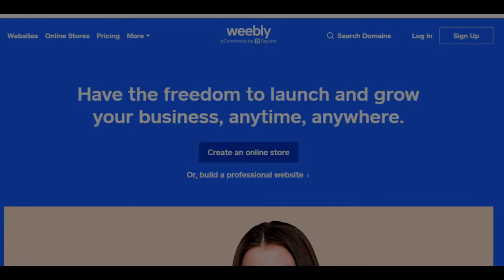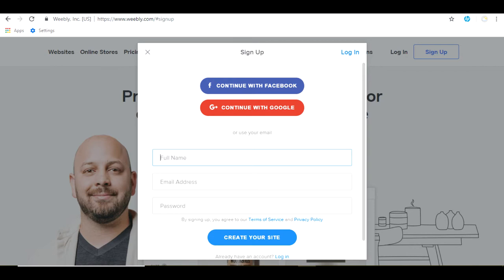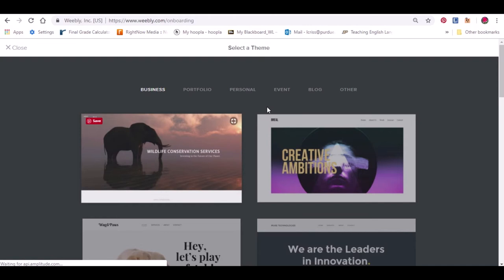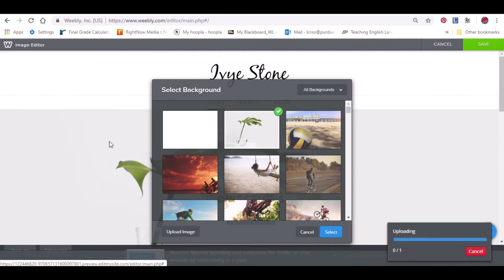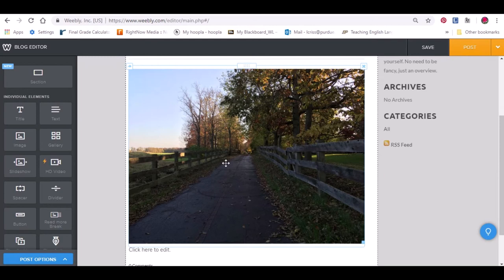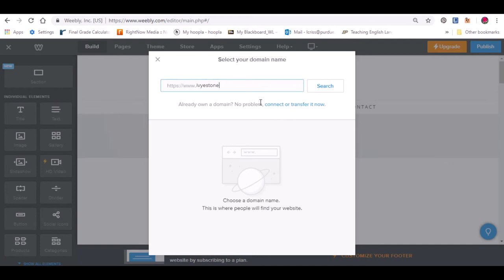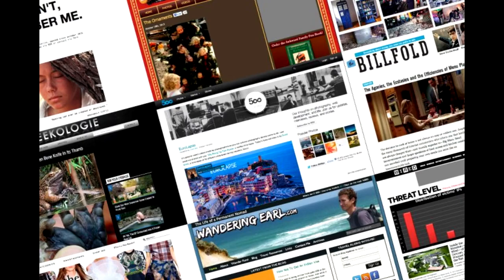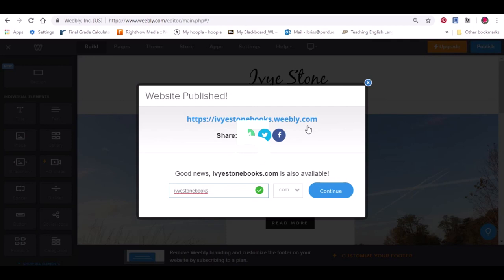How to Begin a Blog using Weebly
COM 114-H Asynchronous Presentation
Fall 2018